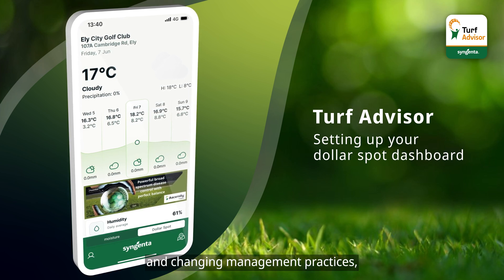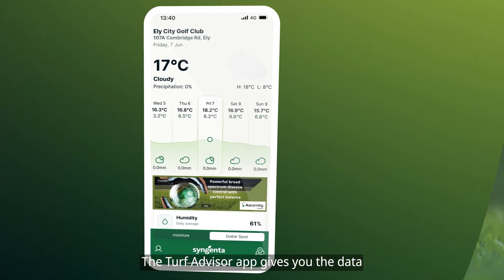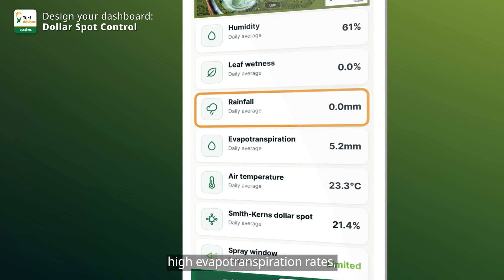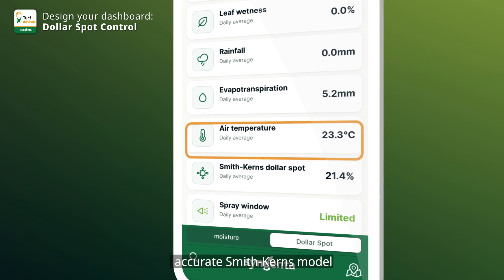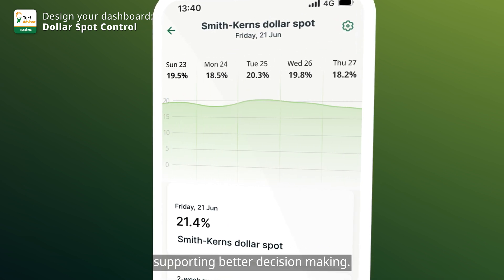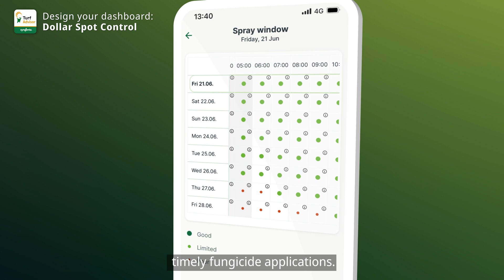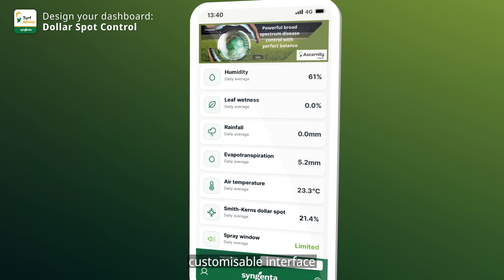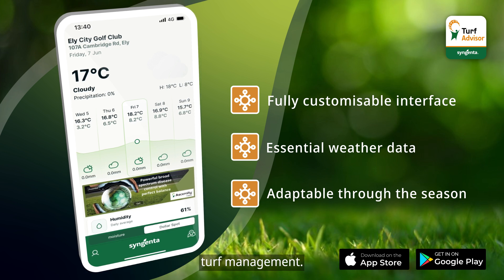Turf Advisor App - Setting up your dollar spot dashboard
How to set up your dollar spot dashboard on the Syngenta Turf Advisor App.
The turf advisor app gives you the data you need on key dollar spot pressures. Humidty, leaf wetness, rainfall, evapotranspiration, air temperature, Smith-Kerns dollar spot model and spray window calculator.